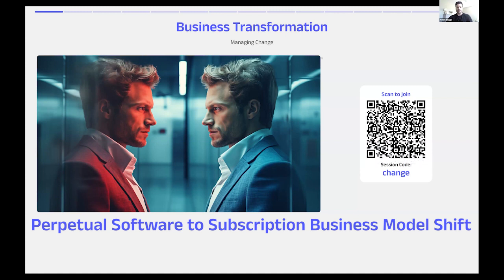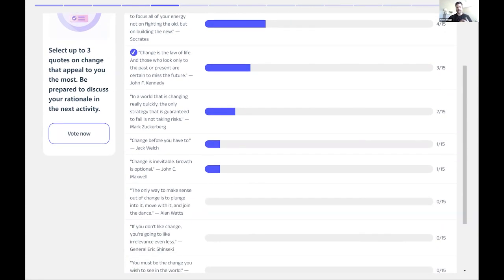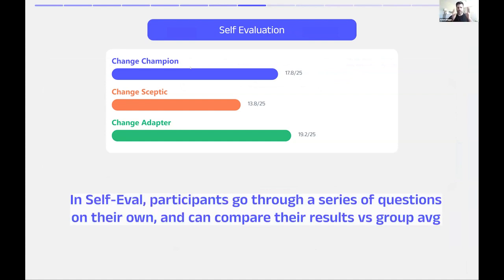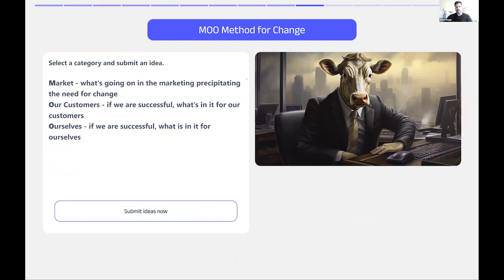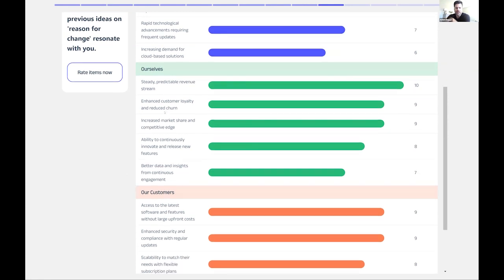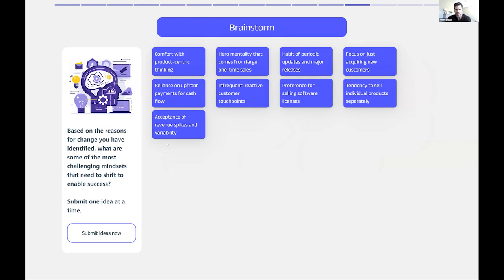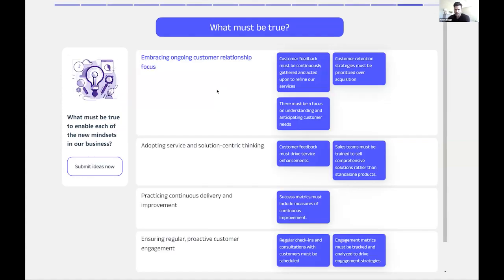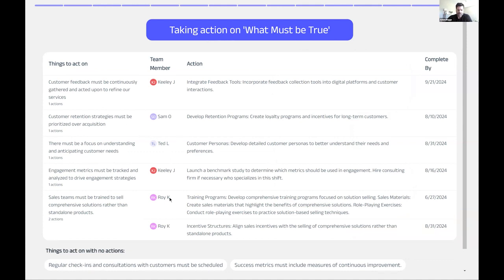🎨 Design Challenge 3a: Business Transformation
Join Adam Boggs and Beth Chmielowski as they dive into Change Management on the Meahana platform, focusing on business and technology transformation.

In the first part of this two-part series, Adam uses the example of a software company moving to the cloud. The agenda includes:

00.00🔹 Introduction
Start with a simple icebreaker (favorite quotes on change)
Engage in a self-evaluation activity on individual relationships with change

06:00🔹 WHY Change
MOO Method: Conduct a 3-column brainstorm on WHY Change from Market, Our Customer, and Ourselves perspectives

08:50🔹 WHY Now
Ranking Exercise: Prioritize the most important reasons for change and urgency

10:00🔹 Current Mindset Challenges
Open brainstorm and evaluation to build shared awareness of the status quo and to seed dissatisfaction

11:05🔹 Critical Shifts Needed
Transform Ideas Activity: Identify the "from--to" mindsets

12:50🔹 HOW to Start
Develop a simple action plan with ideas, actions, experiments, and next steps for future meetings

Don't miss out on this insightful session! 💡